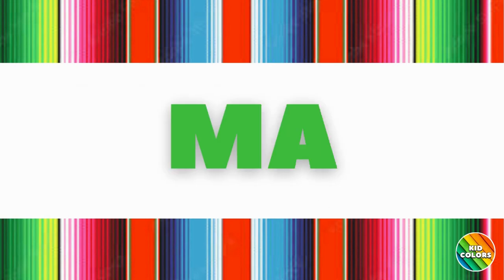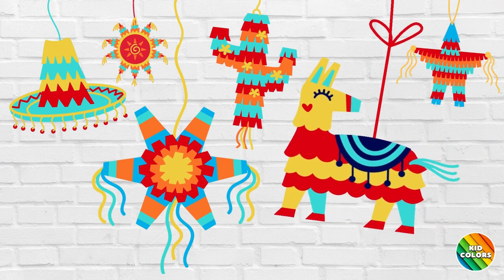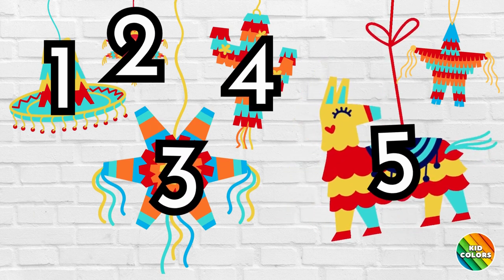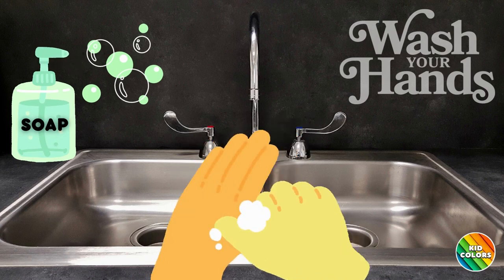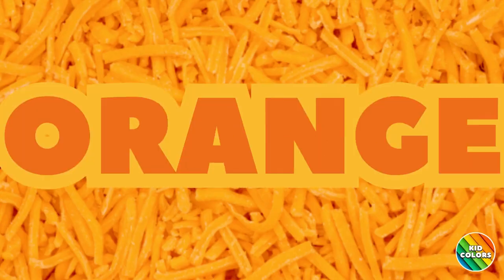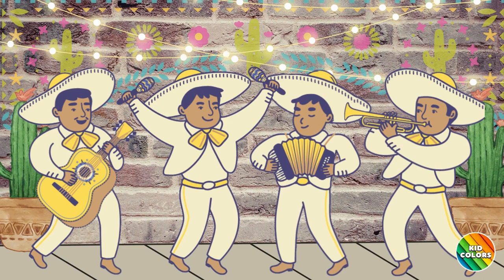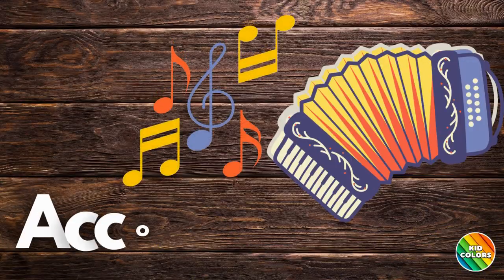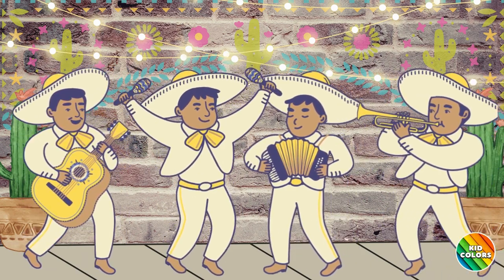Cinco de Mayo for Toddler & Kids! Music | Fun | Colors | Counting | Spelling | Spanish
Learn about Cinco de Mayo and how it's celebrated! Interactive video that teaches spelling, colors and counting in English and Spanish! Learn about piñatas and the musical instruments of a mariachi band!! Learn how to wash hands before cooking food! Great music to ignite all areas of child development and skills. Perfect for little ones!